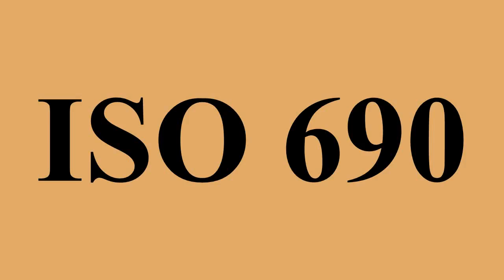ISO 690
Ad-free videos.

ISO 690 is an ISO standard for bibliographic referencing in documents of all sorts.It includes electronic documents, and specifies the elements to be included in references to published documents, and the order in which the elements of the reference should be stated.Punctuation and style are not part of the standard; it is a standard for content more than for presentation.Thus, it influences a user's XML and XSL, although not necessarily the CSS.